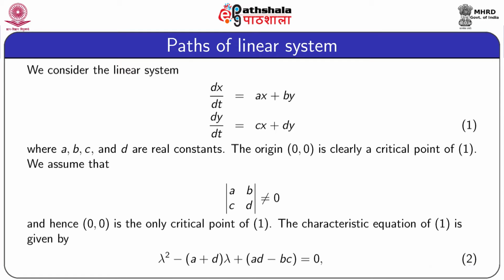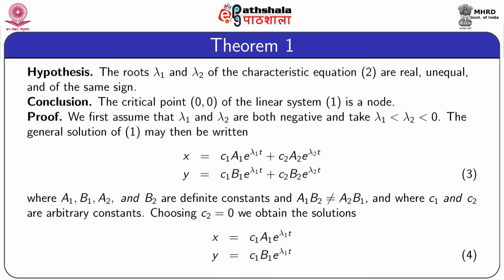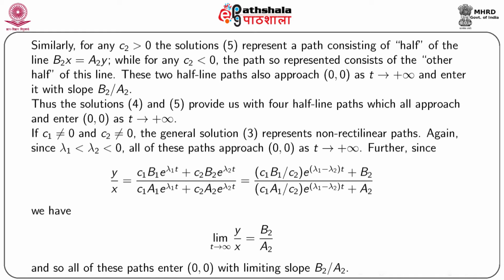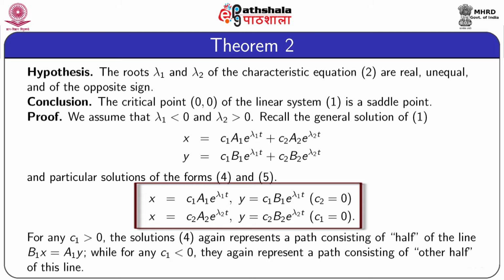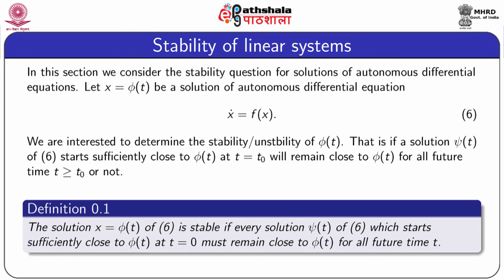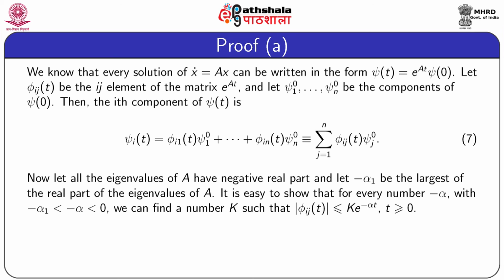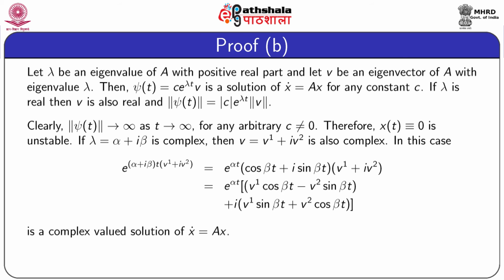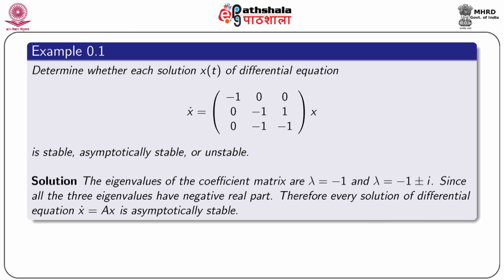Stability of linear systems. (MATH)